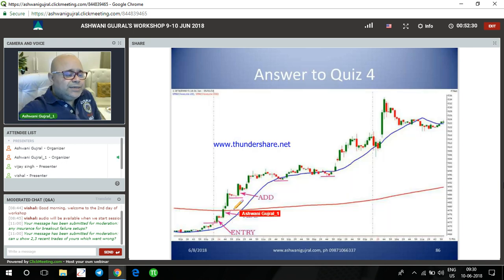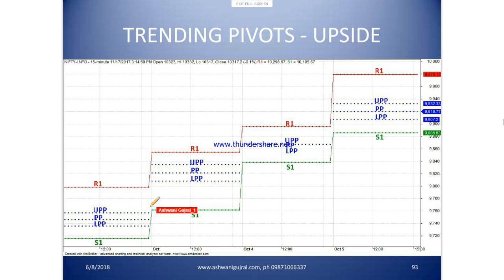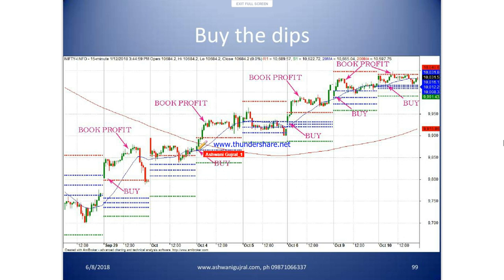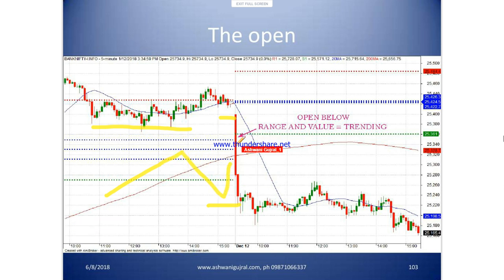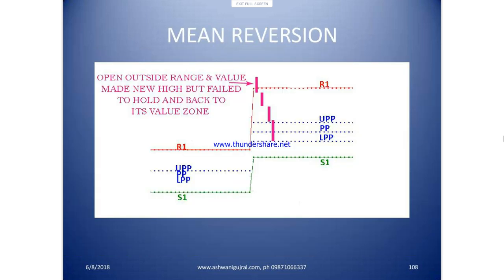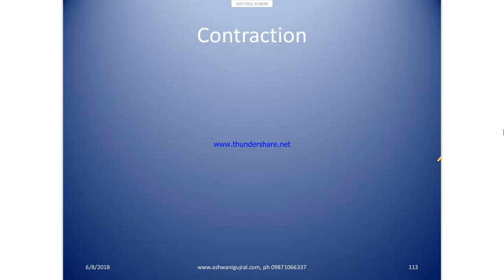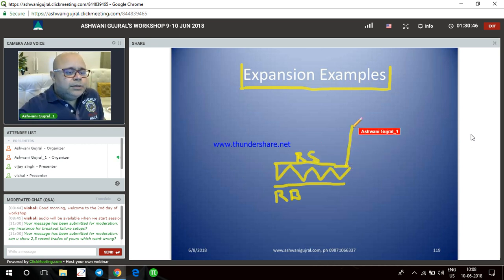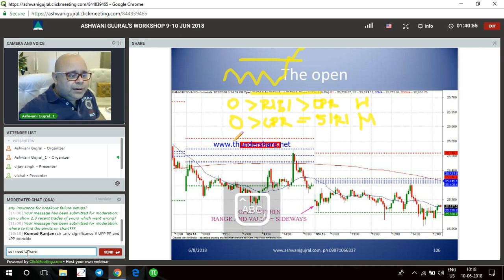4 Pivot Methodology